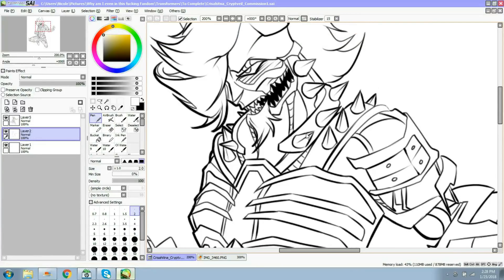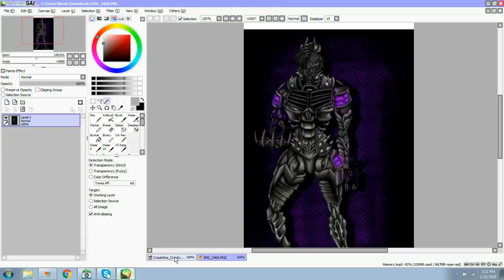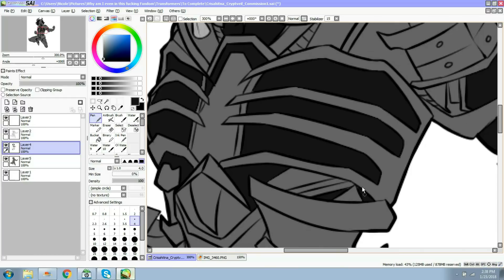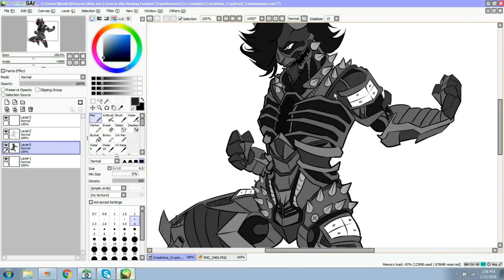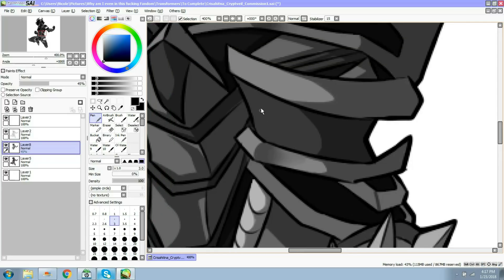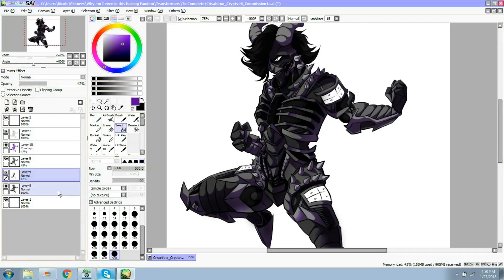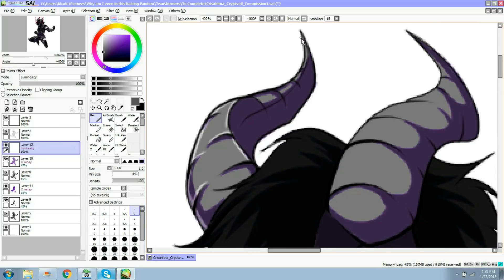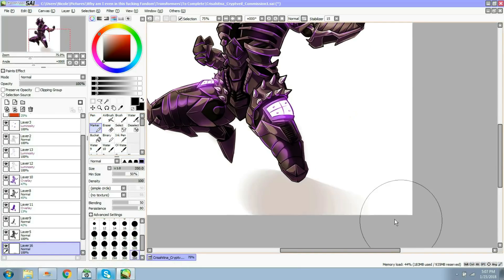Let's Draw! | COLOURING TUTORIAL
Cryptveil belongs to @crisahitna on Instagram!

Do you want more of my "Let's Draw" series? It's p cool imma be honest. Let me know!!